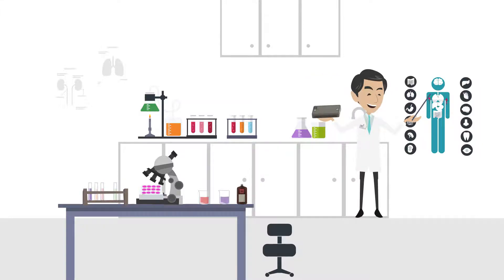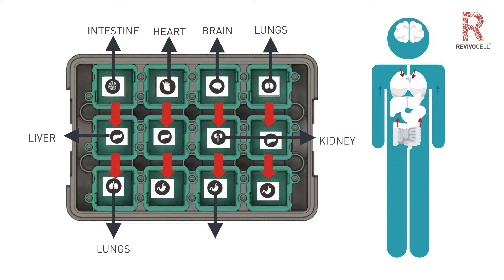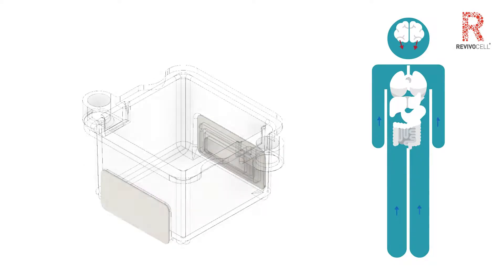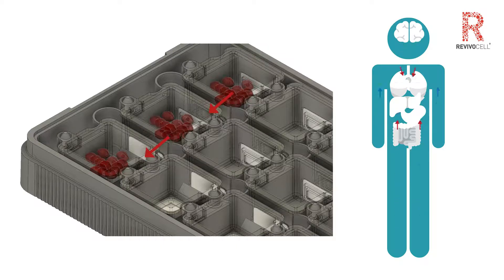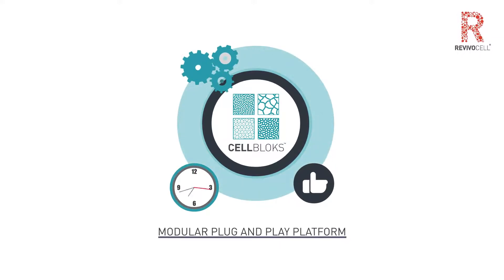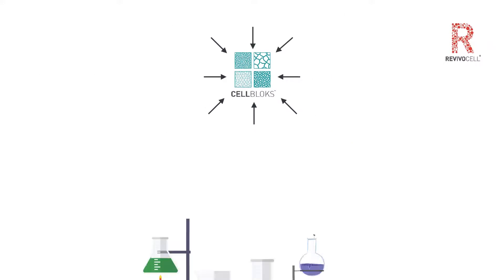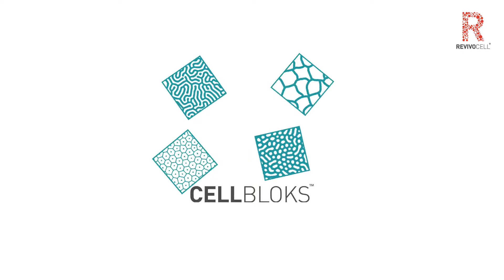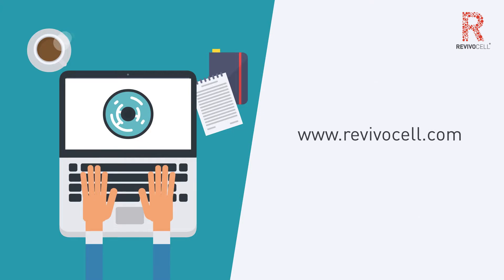CELLBLOKS - Cell co-culture interaction studies made easy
CELLBLOKS , is a multi-organ modular “plug and play” co-culture technology. It serves the purpose of emulating the organ or cell type microenvironment in a standard in-vitro setting. It provides the feasibility of studying the assays in 2-D, 3-D cell growth condition, and in static or flow system, by using a standard perfusion rocker.